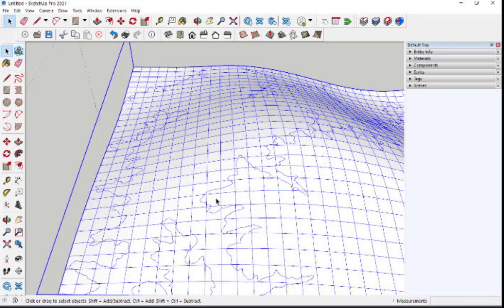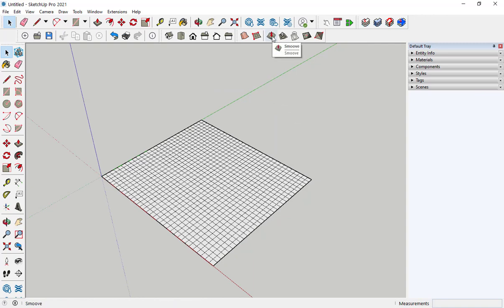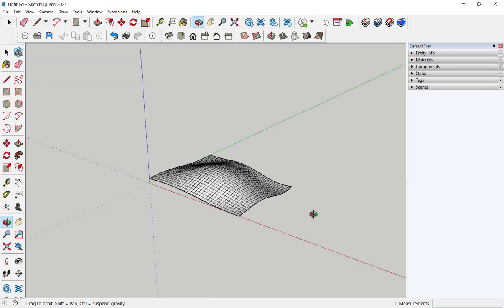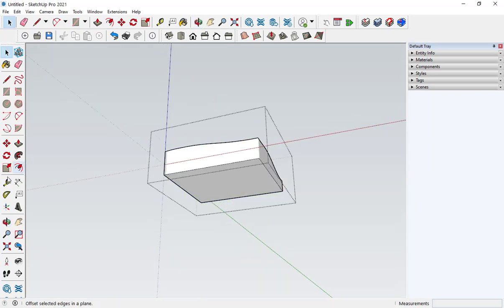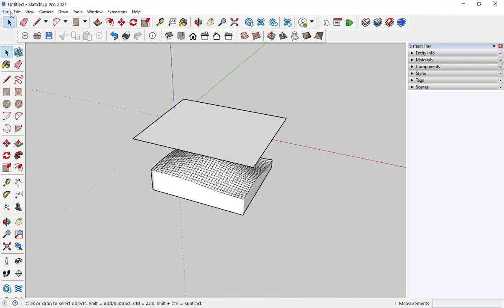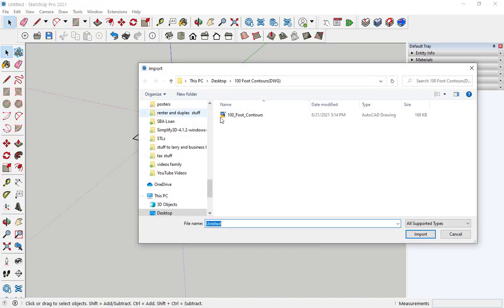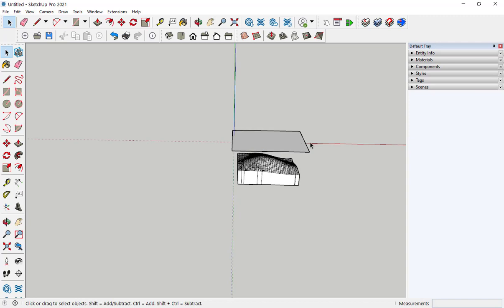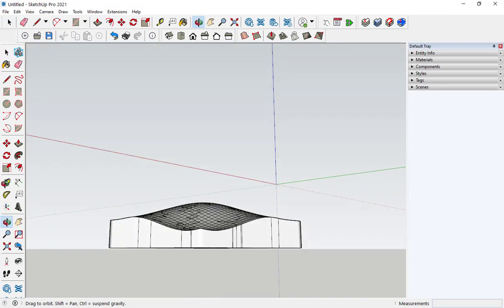SketchUp: Drape Contours Onto Terrain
Make terrain with Create a Sandbox from Scratch, Smoove, and the Eneroth Terrain Volume tools. Import a DWG contour lines file and drape it onto the terrain with the Drape tool.